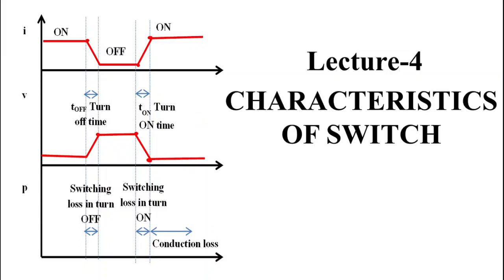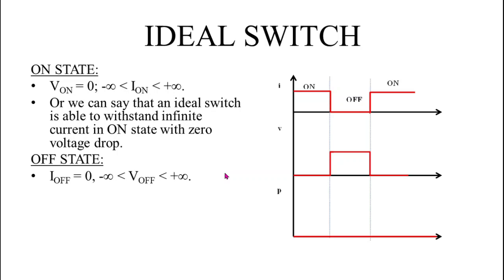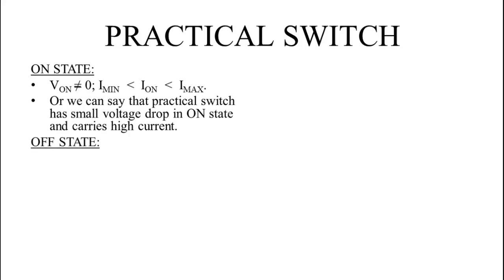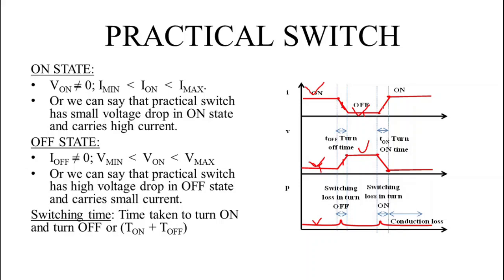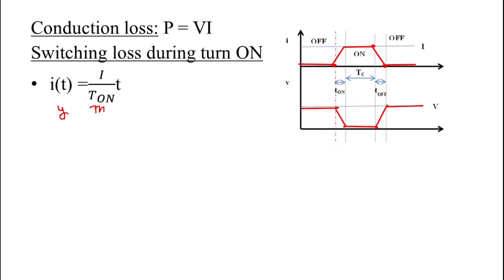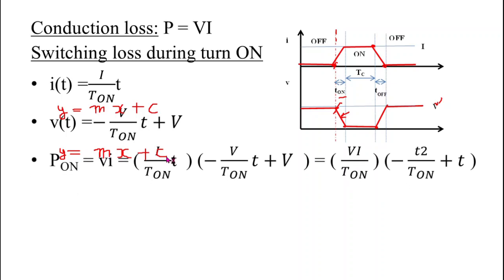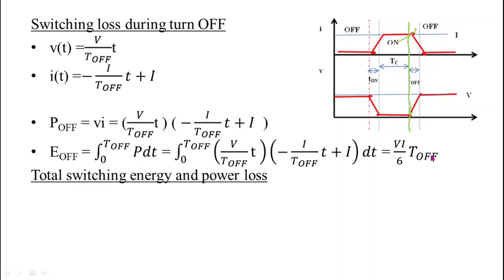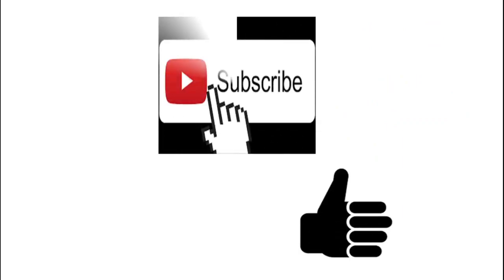Lecture 4 | power electronics switches | switching losses in power electronic devices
this video is about switches. As we know that power electronic devices act as switches. So it is important to get familiar with switches. In this video the topics like characteristics of switches, conduction losses of switches, switching losses, power losses and energy losses in switches are explained in detail.
1. power electronic switches,
2. switching losses in power electronic devices,
3. conduction losses in power electronics,
4. power losses,
5. switching loss in power electronics,
6. IES lectures for electrical engineering,
7. electrical engineering lectures for gate,
8. power electronic switches,
9. turn on losses in power electronics,
10. turn off losses in power electronics,
11.energy loss during switching,
12. switching characteristics,
gate 2022,ies 2022,ssc je 2022,uppcl 2022, gate electrical 2022,ies electrical 2022, previous year gate electrical problems,previous year electrical ies problems,